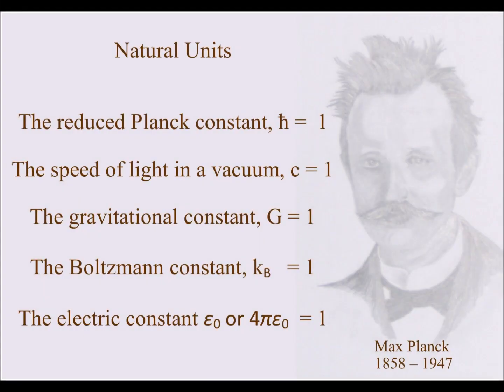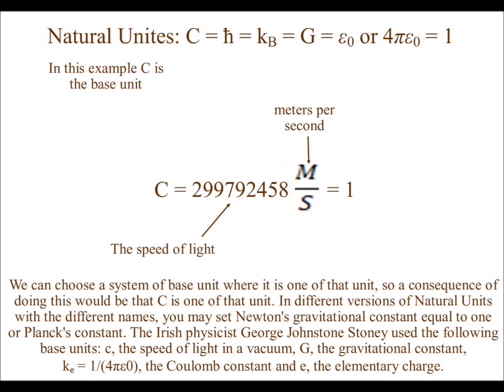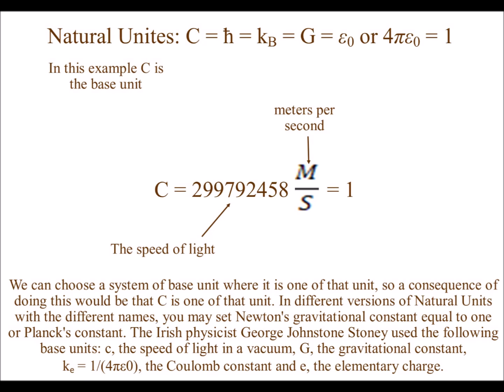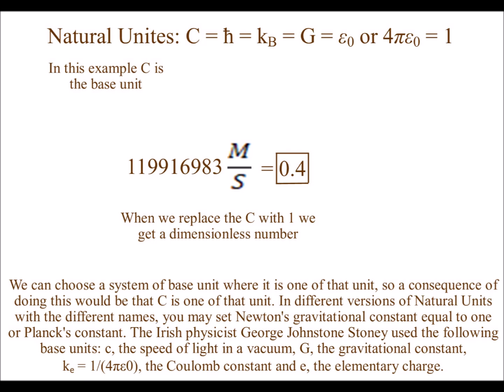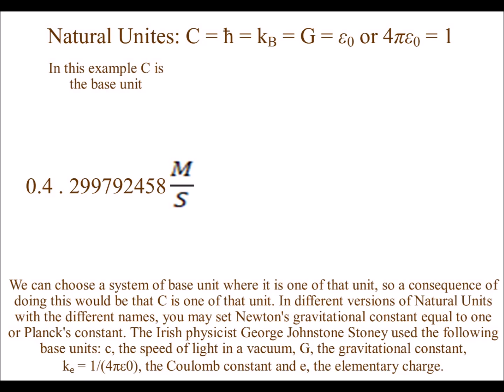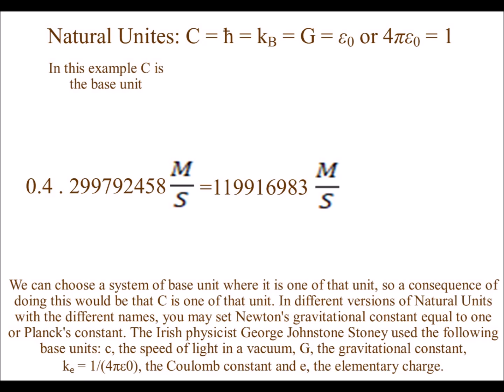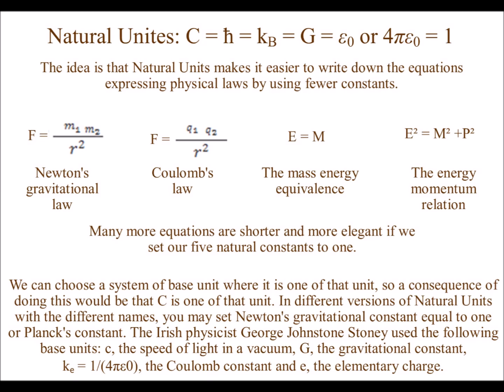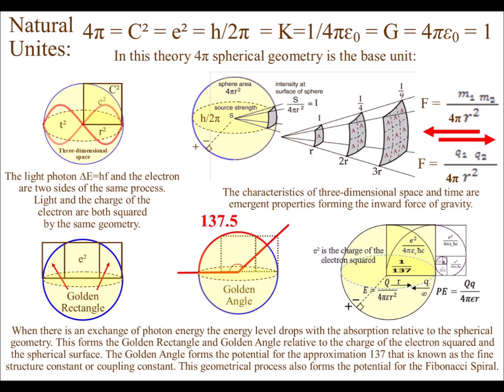Why do we have the potential for Natural Units: ħ = 1, c = 1, G = 1, kʙ = 1, ε0 or 4πε0 = 1?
The point of these videos isn't to say look at all of these things, we can set equal to one: ħ = 1, c = 1, G = 1, kʙ = 1, ε0 or 4πε0 = 1, it's to say why we can do it in the first place, and what it represents. The idea is that natural units makes it easier to write down the equations expressing physical laws by using fewer constants. But I am not a mathematician I am an artist, and it seems to me that our potential to form natural units must represent a great unity within the dynamic structure of our Universe.